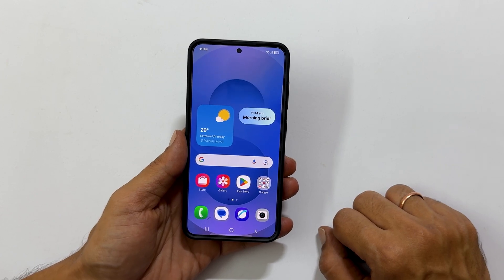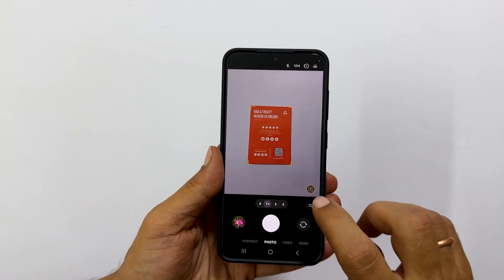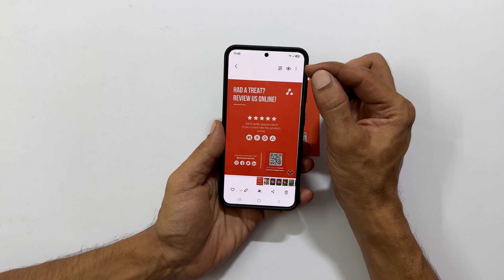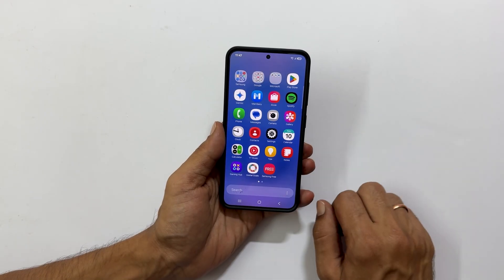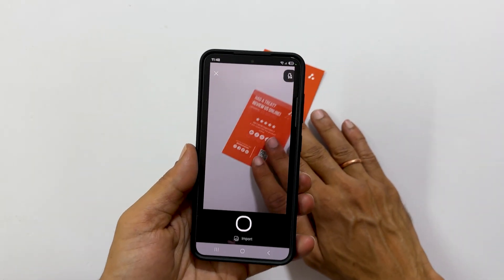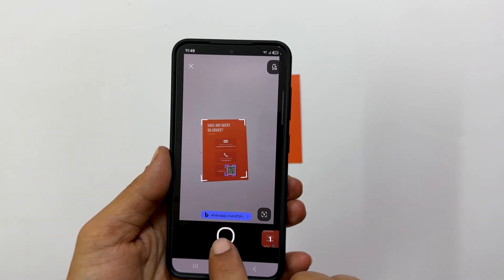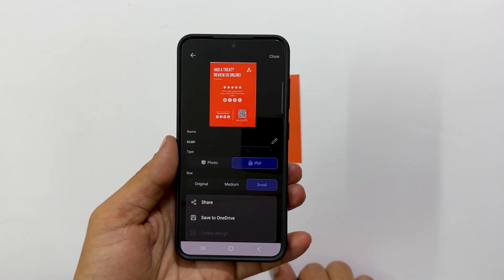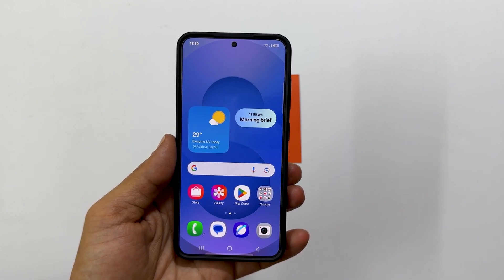Samsung Galaxy S25/S25 Ultra: How to Scan Documents to PDF (Camera & Multi-Page PDF)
This video demonstrates two methods for scanning documents on your Samsung Galaxy S25 and S25 Ultra. We'll show you how to quickly scan single pages with the camera and create multi-page PDFs using the pre-installed Microsoft Office app.